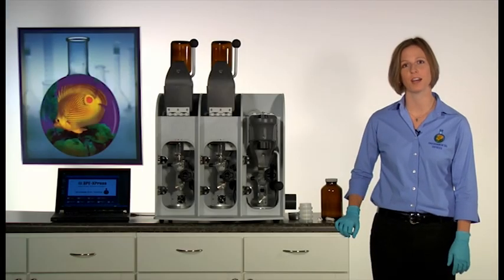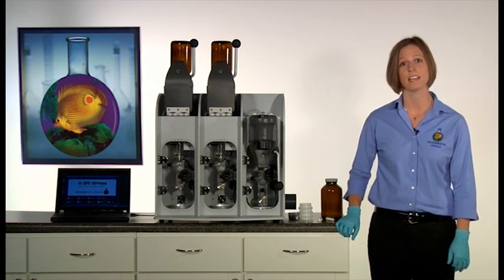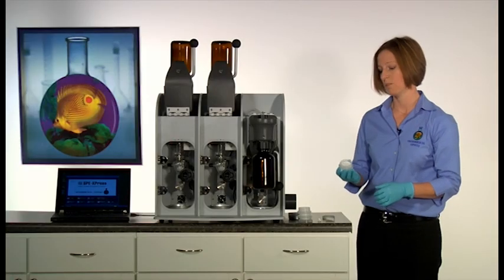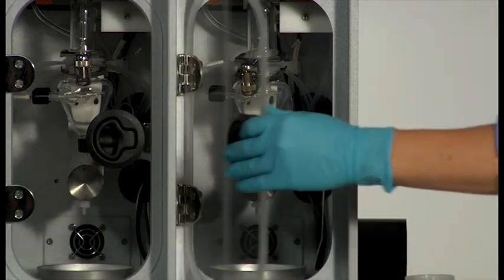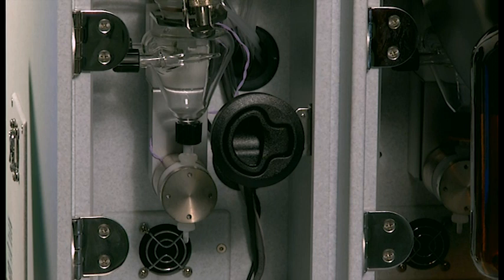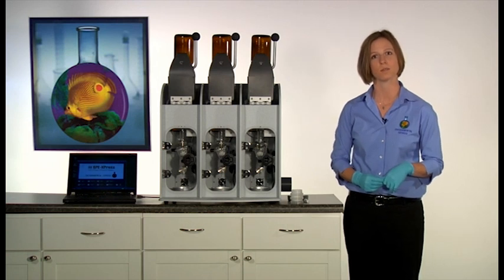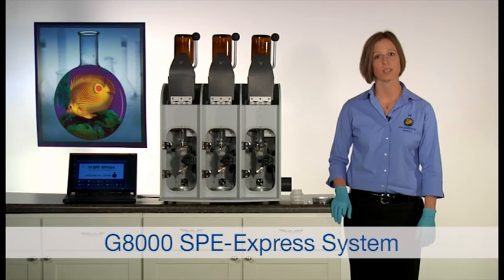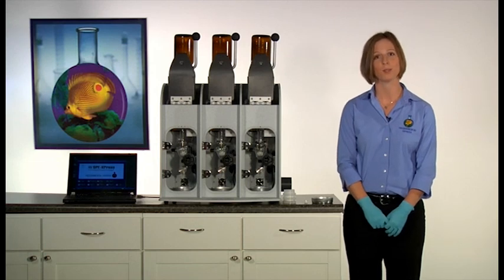SPE-Express Tech Tip Video*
SPE-Express Automated System for Oil and Grease.